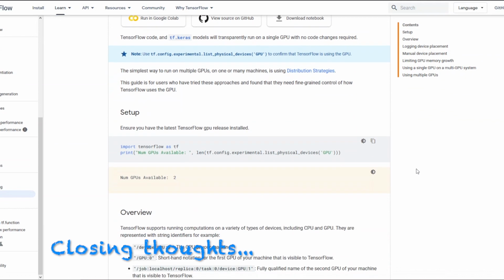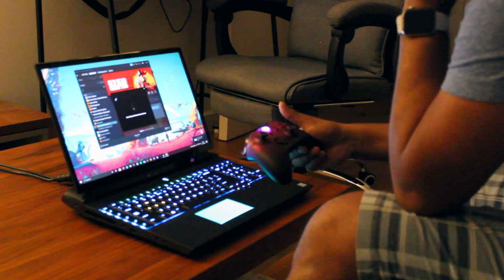Octetful Episode1: Coding on Alienware Area 51m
The first video on this channel explores the experience of using the powerful Alienware Area 51m for coding and development, on the out of the box Windows 10 OS, without dual booting or virtualization to use Linux. Please share your feedback in the comments below, and let me know if you would like more such tech videos in the future.